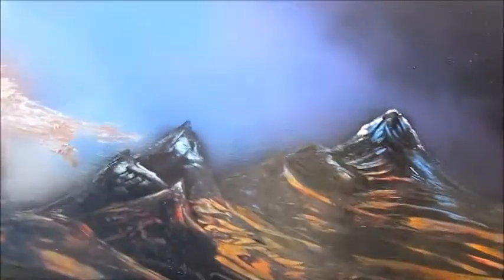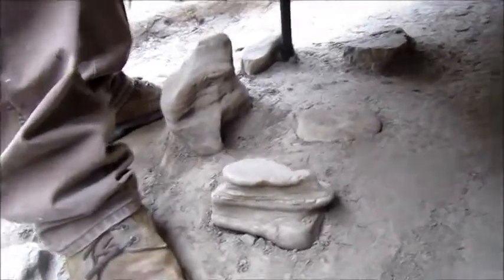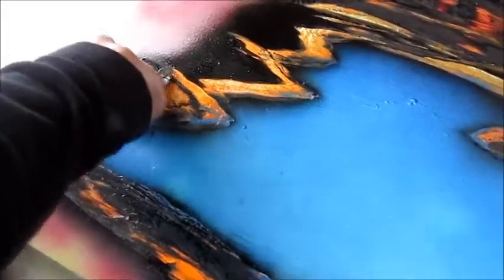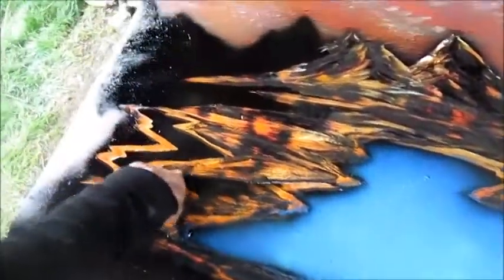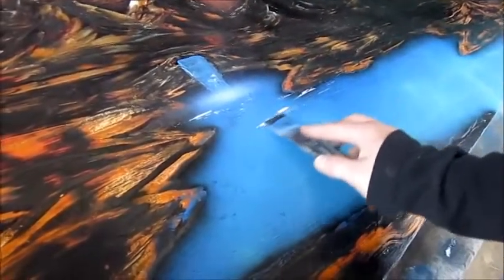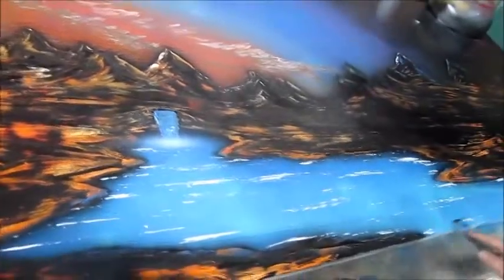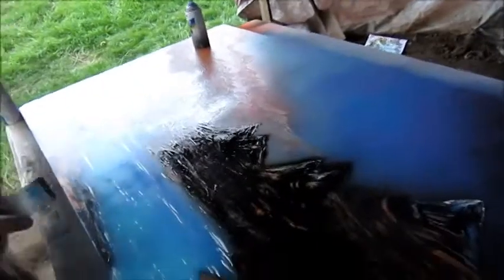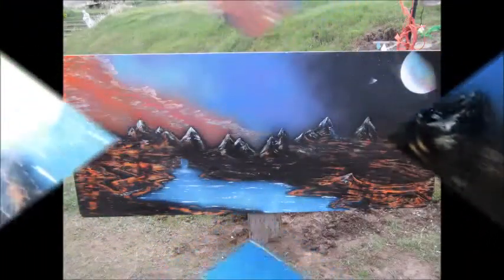Spray Paint Art- By Badger: ~Plains of Megiddo~ Final part six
Spray Paint Art-By Badger. Badger completes the set of 3: Plains of Megiddo'...a Must See Spray Paint Art Tutorial.Spray Paint Art.

I made the Title at Flixpress,com